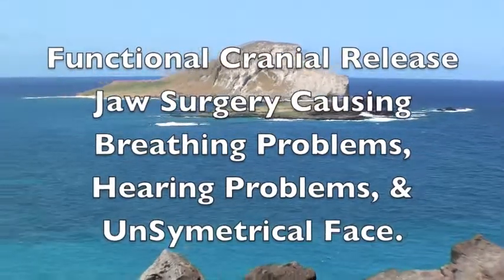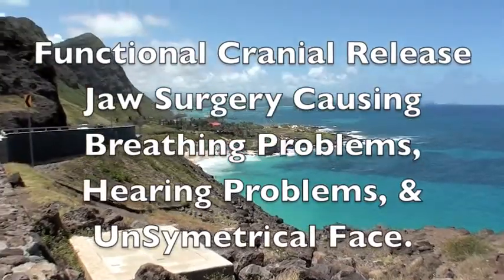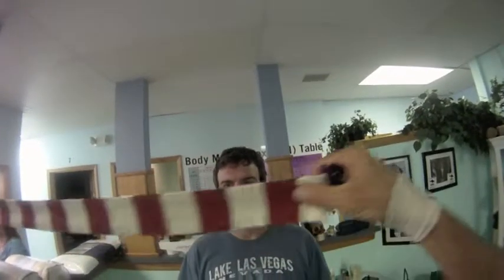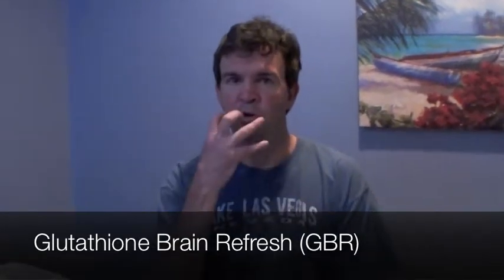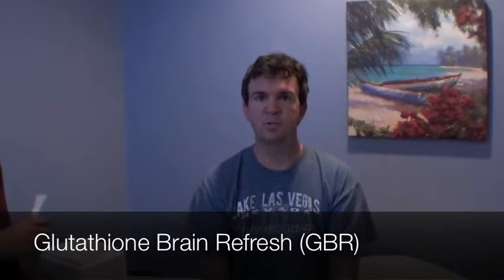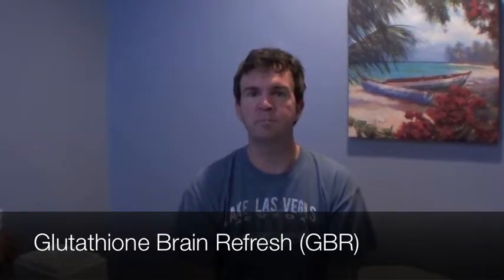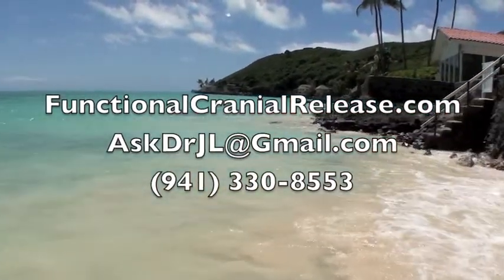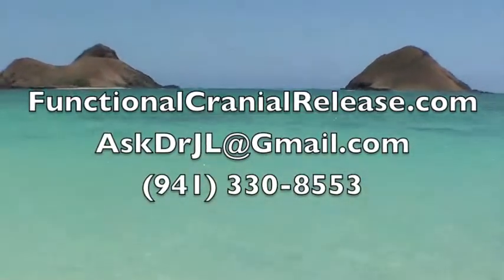Treatment for dis-figurment from facial surgery. Moves the plates of the skull back...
Treatment was successful for improving facial a-symentry, hearing improved, improved sight. See FunctionalCranialRease.com for many other success stories and to learn more about this amazing treatmentUnderstanding the brain and nervous system is at the core of many health challenges is crucial in understanding why fCR works so well on so many health challenges. Your brain and nervous system control every aspect of your Pattern & Eye Exercise's, Canalith Repositioning (or) Eply's, Vestibular Rehabilitative Modalities or VRT, and many others too numerous to list. The modalities used depend on the specific needs of the patient.bodies response to stress, like mental stress, emotional stress, structural stress, toxic stress, and even infections.
By balancing your brain you balance your bodies response to stress and it's environment.Functional Cranial-Release is the art and science of restoring normal brain and nervous system function by using Functional Neurology along with NeuroCranial Restructuring to accomplish the following:

1) Restore the brains ability to oxygenate itself through both improving air flow into higher area's through the nasal passage and also improve the normal pumping action inherent in all of use (cranial rhythm) that moves nutrients such as oxygen and neurotransmitters that bath the central nervous system keeping it healthy.
2) Utilize neurologic testing to determine the pathways and brain centers that are either firing to much or firing too little using the following; Use of the C.A.P.S. Balance Plate for brain function. Examination of your eye's movements and reflex's, your muscles or motor system, the autonomic nervous system, your circulation, your sensory system, the vestibular system (or) your ability to balance [many times using a computerized balance platform]. Through the specific use of various modalities such as one or more of the following; Very Specific Chiropractic Adjustments of the spine, extremities, and cranium, Soft Tissue
3) A series Cranial Release's are performed where the connective tissues that surround your brain and spinal cord called the Dura Mater are specifically released using endonasal balloon inflations. This is done in combination with the above-mentioned functional neurologic modalities to provide the therapeutic effect to balance and normalize brain function. This normalization results in healing.